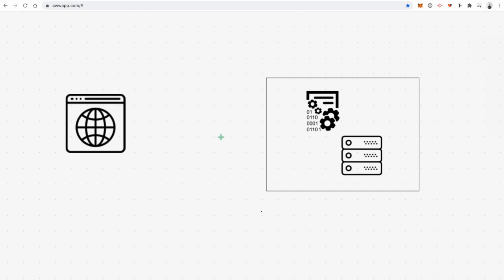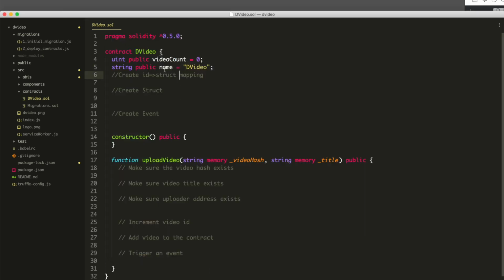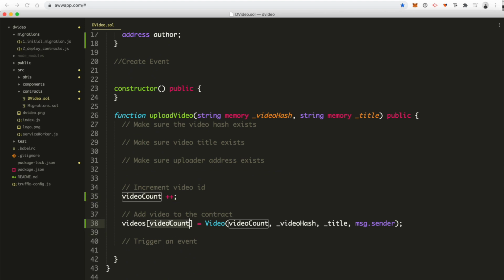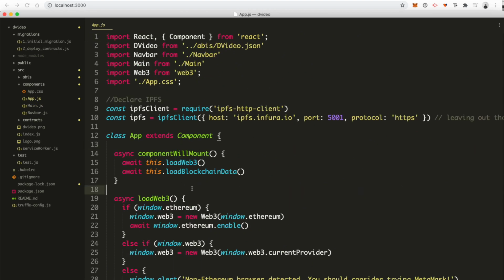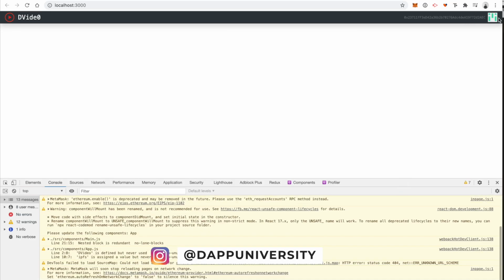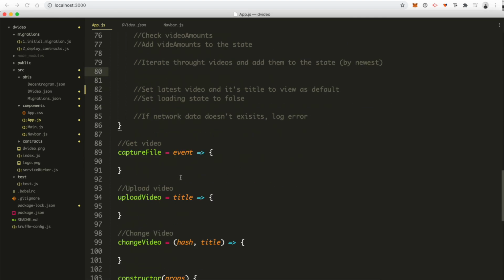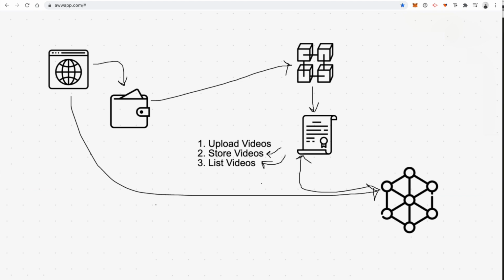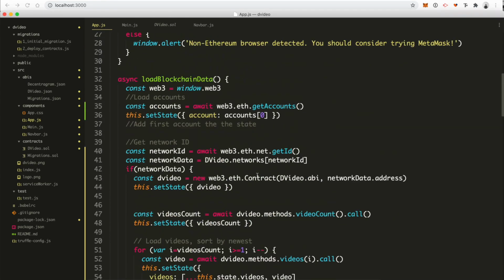Code a Youtube Clone with Blockchain - Ethereum, Solidity, Web3.js, React.js